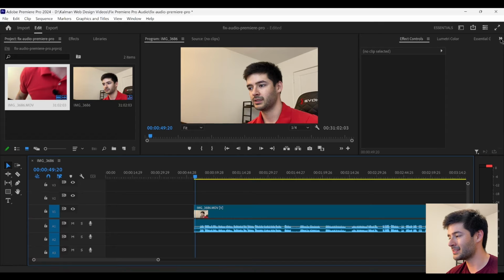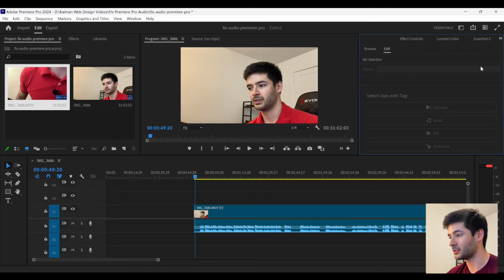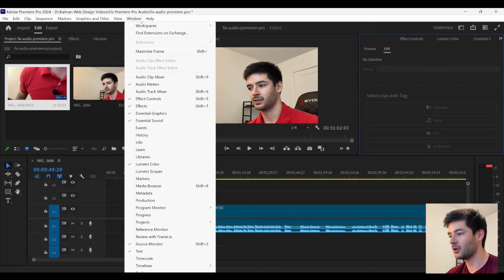How to Remove Background Noise & Fix Audio in Adobe Premiere Pro (Fix Bad Audio Fast)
Learn how to remove background noise and fix bad audio in Adobe Premiere Pro with this easy, step-by-step tutorial. Whether you're dealing with hiss, hum, or unwanted ambient sounds, this guide will show you how to clean up your audio using built-in Premiere Pro tools like DeNoise and Parametric Equalizer. Improve your audio quality fast and make your videos sound professional — no extra plugins needed!